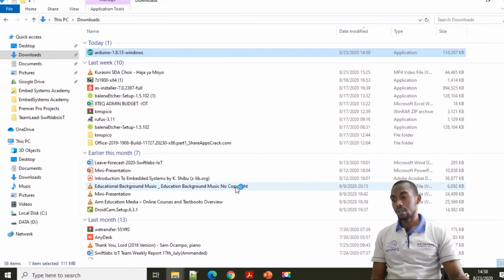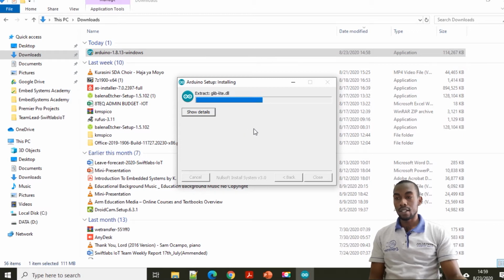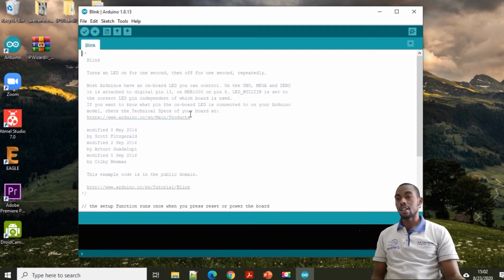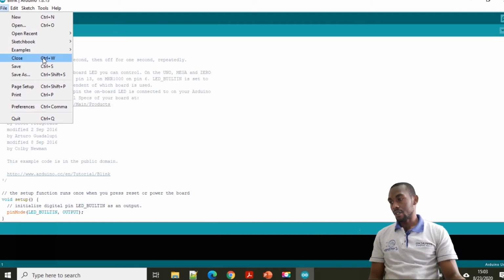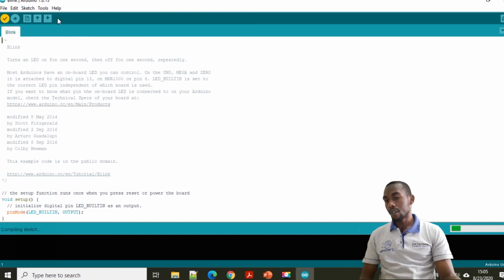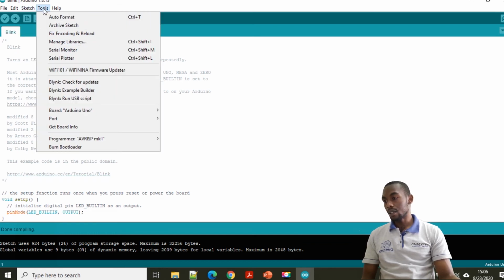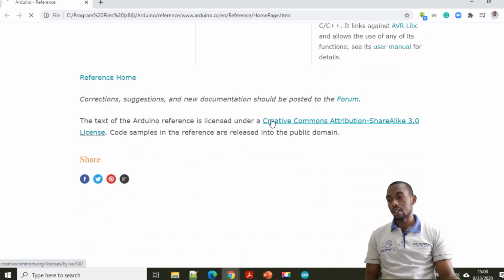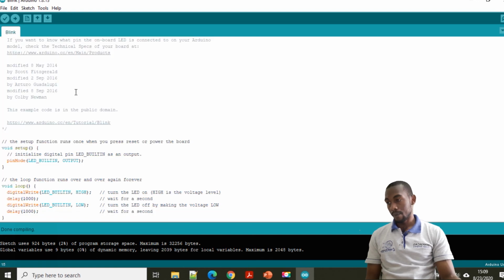2.0 Installing and Using the Arduino IDE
- the installation of Arduino IDE
- How to navigate the Arduino IDE